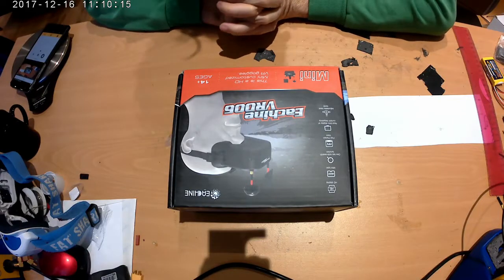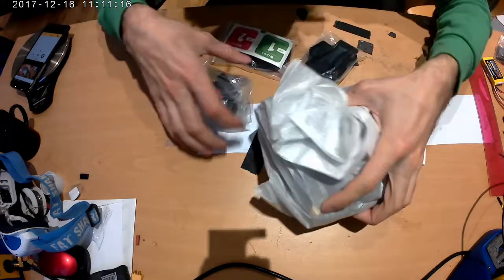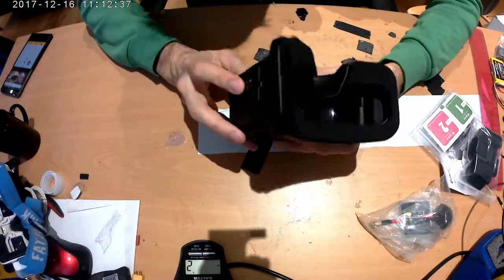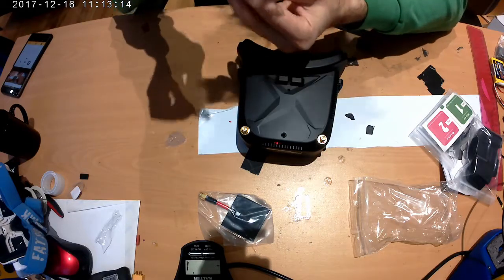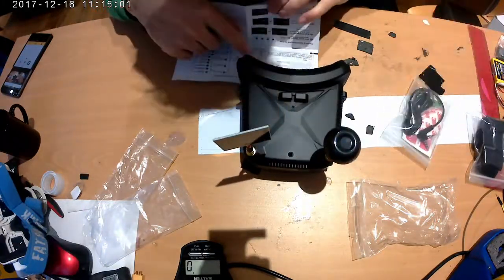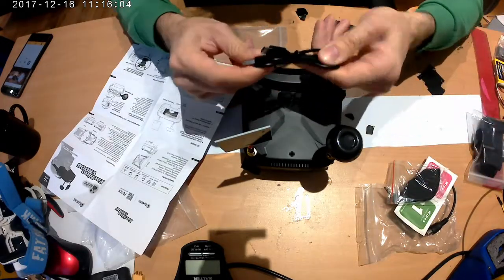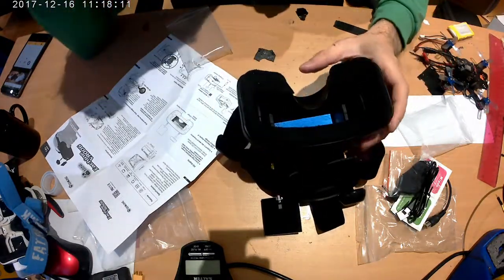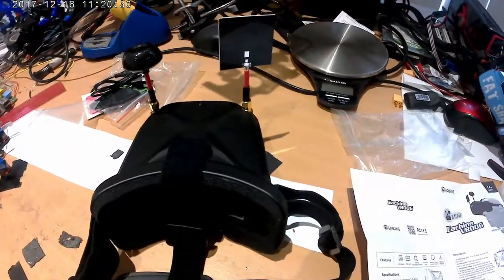Eachine VR006 Review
This is a mini compact Goggles to fly FPV, very easy and light weight for beginner or who just want to have friends watching you flying.

Drone: Eachine QX95, nighthawk 250
Motors: SPINTECH SIDEWINDER , Emax RS2205
Goggles: Fatshark Predator V3
Board Naze 32